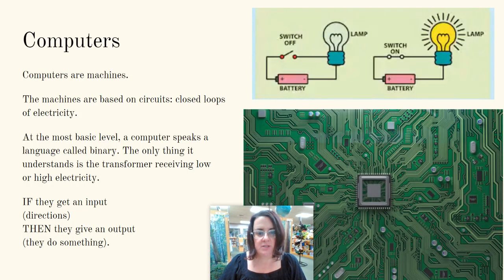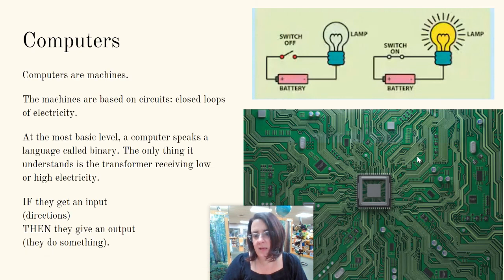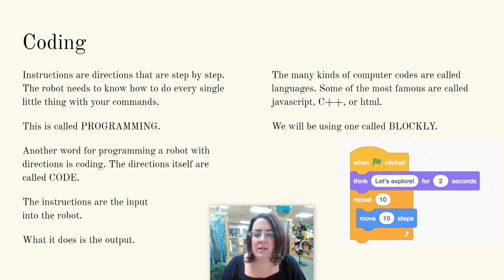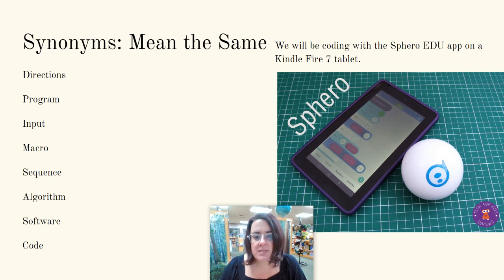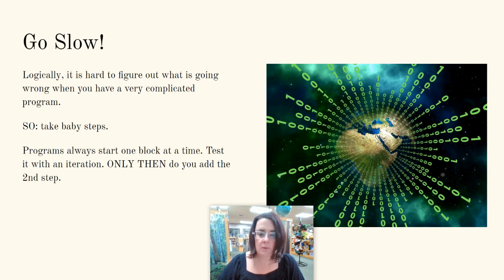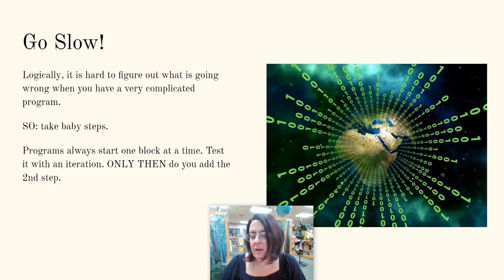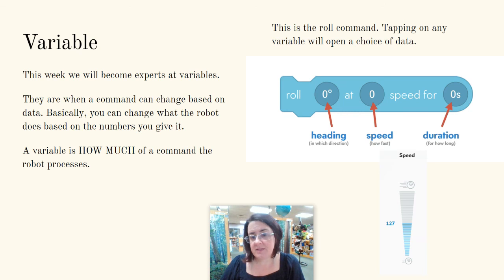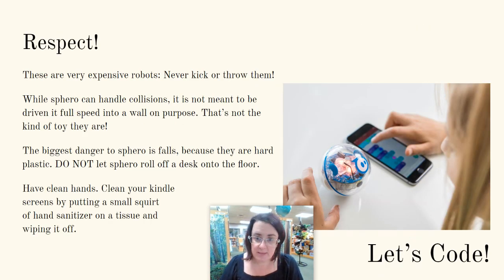Spark Week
Sphero Spark Week Introduction of Vocabulary